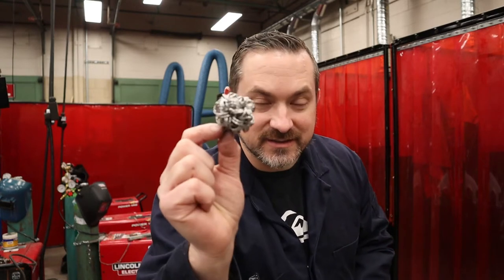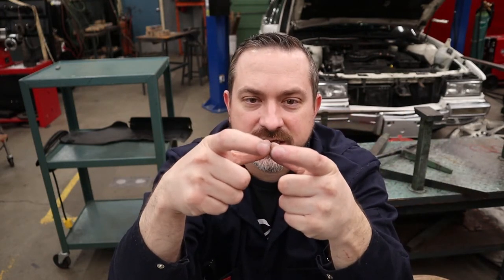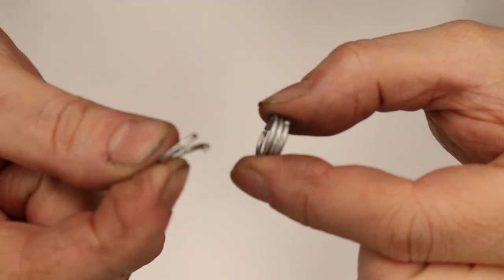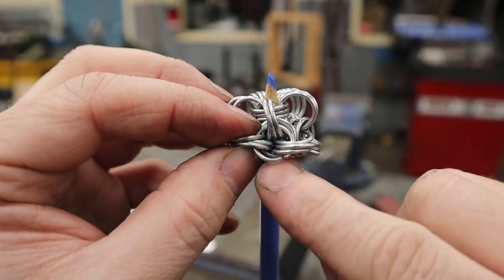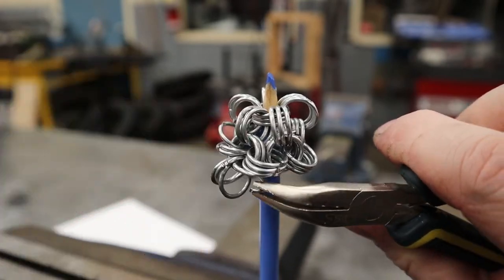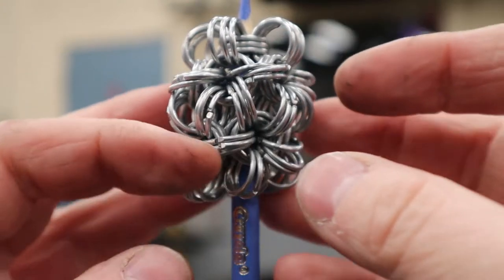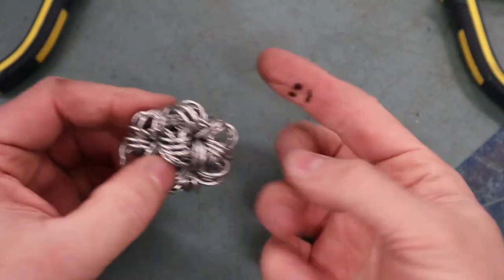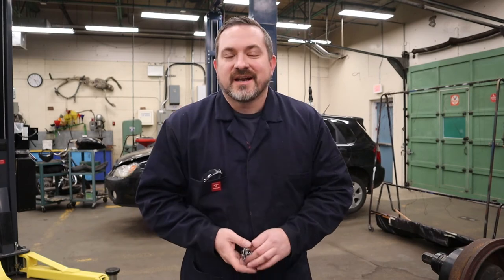Chainmail Hacky Sack: for fun and glory!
Welcome to the wonderful world of chainmail!  Today's project is a great beginner's tutorial so you can learn the basics and complete your first chainmail project in a couple hours.

If you need to make your chainmail rings, head on over to my chainmail jig video so you can make your own jig for making the rings and at the end of the video I also show you how to make the rings and some starter tips.

Here is a time stamp menu for you to jump to the next step or carry on from where you were last time:

00:25 Link to chainmail ring jig video and some tips before you start
02:33 1st step- close 3 rings and stack them together
03:17 1st row of rings- put 15 rings around the first 3 rings
03:58 2nd row of rings- put 3 rings around 3 rings from 1st row
05:44 3rd row- connect 2 sets of 3 rings from 2nd row together with 3 rings
08:13 4th row- put 6 rings in between the 2 sets of 3 rings from the 3rd row on the 3 rings from the 2nd row.
11:03 5th row- take 1/2 (3 rings) from the last 6 rings (row 4) and connect them with 3 rings from the neighboring set of 6 rings (row 4) with 3 rings
13:13 6th row- connect three rings from row 5 with
 the neighboring set of 3 rings from row 5 with 3 rings
15:23 7th row- in between the 2 sets of 3 rings from row 6, attach 3 rings on row 5
17:25 8th  and final row- attach the 5 sets of 3 rings (15 total) with 3 rings

Congrats your all done!  Now to check for any issues with the pattern, ring gaps, or if any rings ends are not parallel to each other.

I would recommend you buy a small pair of jewelry pliers ($10) that don't have serrations on the jaws so you don't put marks on your rings.  These are crucial to getting these rings closed up without hurting your fingers and they make weaving the tighter spots a lot easier.

If you enjoyed the video and/or learned some cool tech tips, I would appreciate a like and a subscribe so I can be inspired to create more videos and continue to make better content for you guys!

Love what you watched?  Have a product you would like to see used/reviewed on our show?  Let me know with a message on our Instagram

Thanks to Teknoaxe for his royality free music for our outro music. Please check out all of Teknoaxe's sweet music tracks!